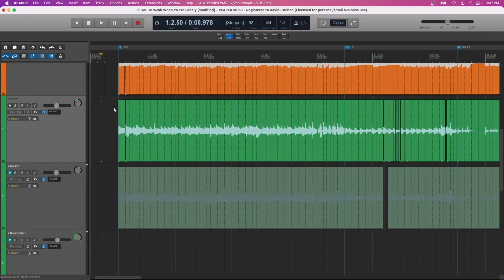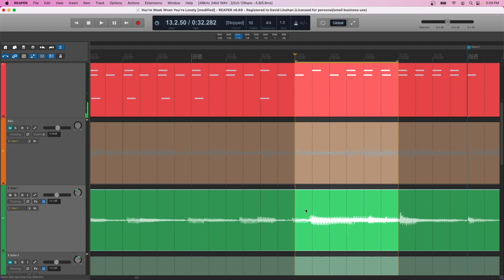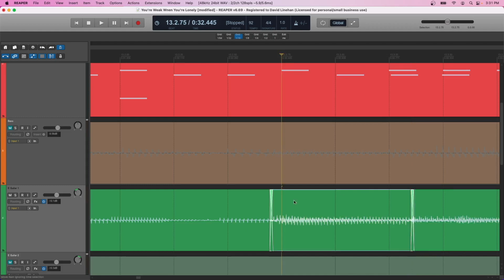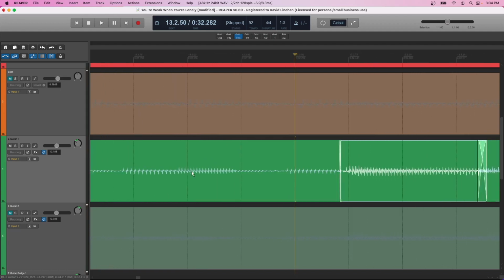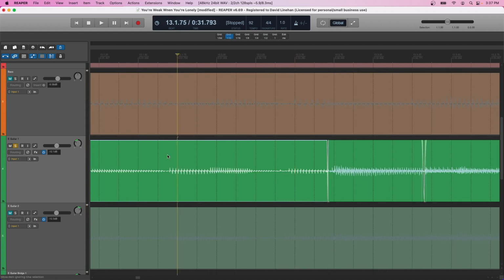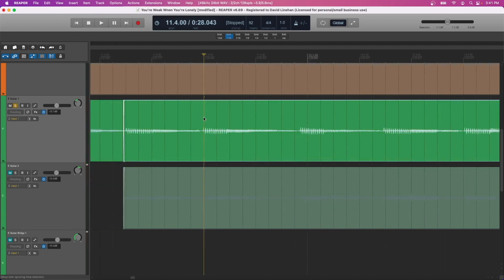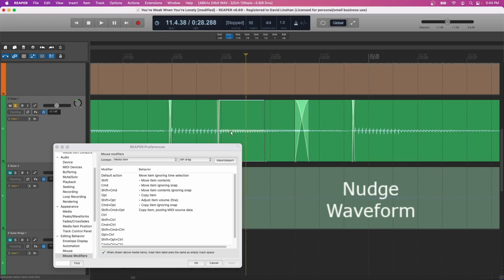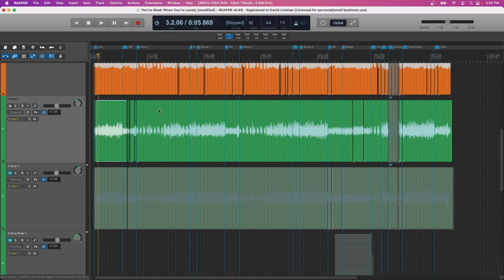Editing Guitars Like The Pros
Editing is the secret sauce that is required to getting a good mix.

In this video, we’ll talk about the tools at your disposal when it comes to making edits to polish up any less than perfect guitar takes. These tips can be applied to any audio source, including guitars, bass, and even vocals. We’ll discuss splitting and moving clips and media items, edge editing, creating different types of fades, and even shifting the waveform itself to get our audio to sit exactly where it needs to be. See you there!

Markers:

0:00 Intro
0:25 Audio Editing Tools Overview
1:19 Let’s Dive In
1:47 Audio Ahead of the Beat
3:41 Audio Behind the Beat
5:09 Comping Notes or Phrases
6:08 Correcting Multiple Notes Together
6:49 Move Item Content (Nudge/Slip Waveform)
8:06 Summary